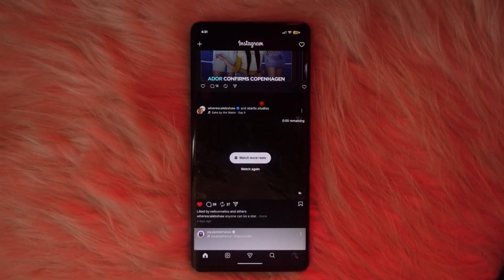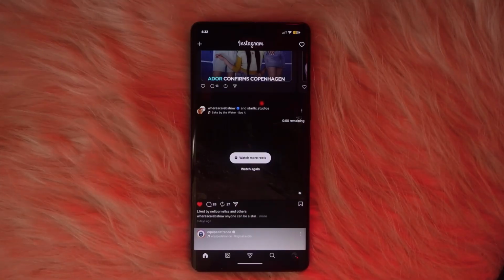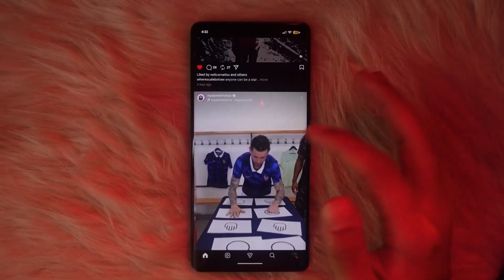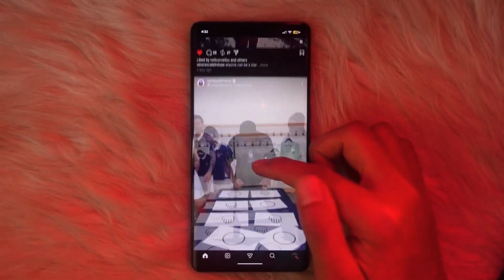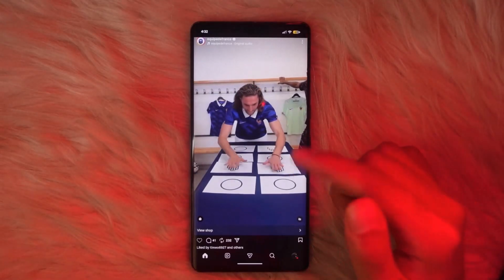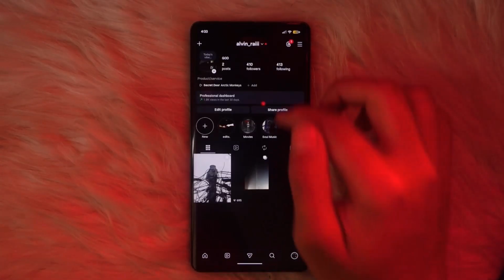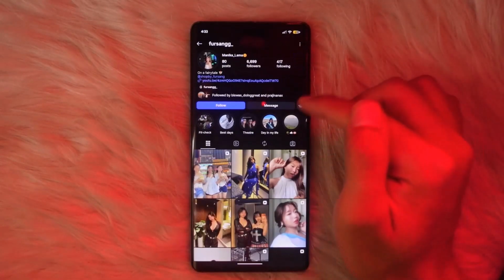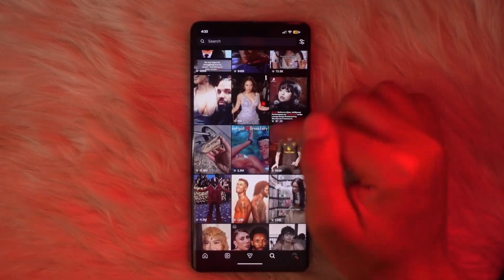How to Use Instagram Friends Label Instead of Following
Hey there guys, welcome back to another video. Today I’ll be showing you how to use the Instagram “Friends Label” feature instead of the traditional following system in 2026.

In this update, Instagram is testing a new “Friends” label that replaces or reworks the standard following count on profiles. The main idea behind this feature is to highlight mutual connections—meaning people who follow you back—so your profile focuses more on real two-way relationships instead of one-sided follows.

Here’s how it works: instead of just showing how many accounts you follow, the Friends label shows the number of people you follow who also follow you back. If your account is included in this rollout, Instagram will automatically update your profile, changing the “Following” label into “Friends” without any manual setup. To view it in detail, you can still tap on the Friends or Followers section of a profile. From there, you’ll be able to switch between followers and following tabs at the top to see the full list of accounts. Even though this feature is not available for all users yet, selected accounts will see it automatically applied.

If this video helped you understand how the Instagram Friends label works in 2026, make sure to like, comment your questions below, and subscribe for more Instagram updates, social media features, and tech guides just like this one.